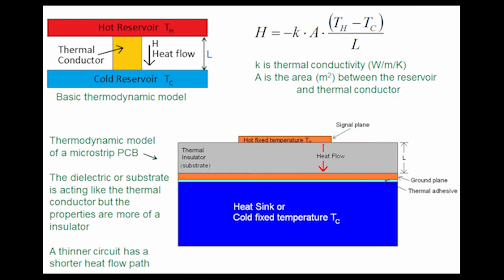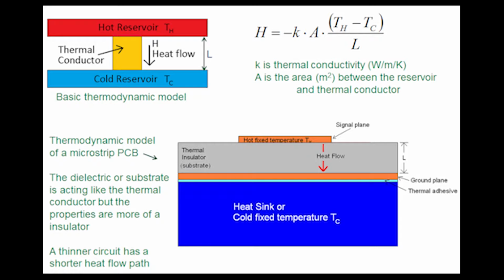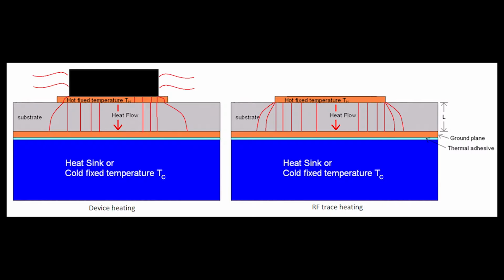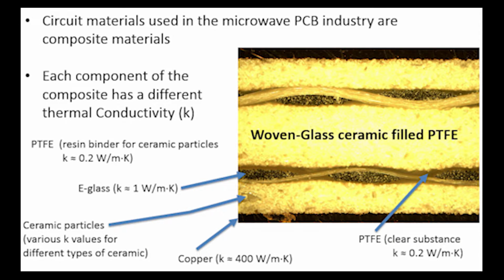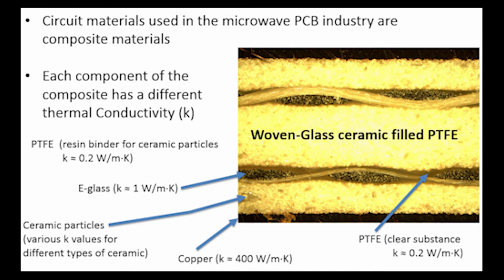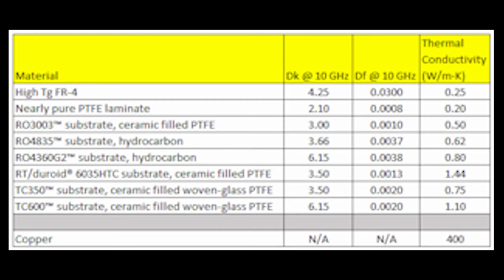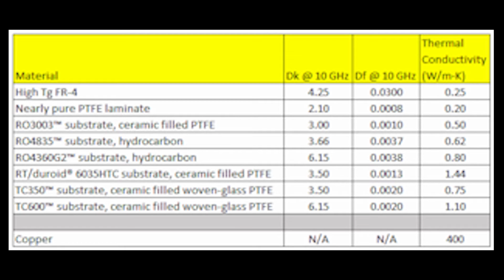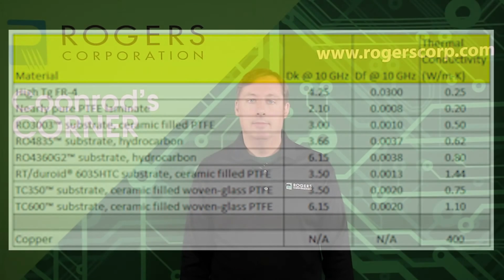Rogers Microwave Circuit Materials with High Thermal Conductivity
There are many different issues to consider for applications where thermal management is a concern.  Using circuit materials with high thermal conductivity is important, however, there are several other material properties which are related to thermal management and should be considered as well.  The video starts with an introduction to thermal management and extends the concepts to critical material properties which need to be well understood for optimizing thermal performance of printed circuits.